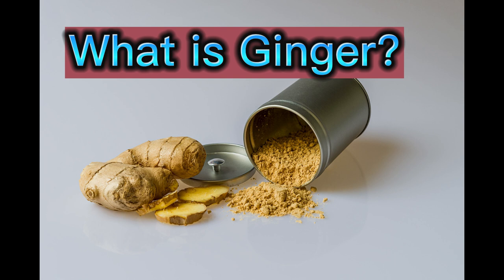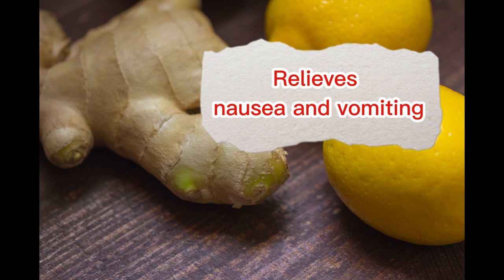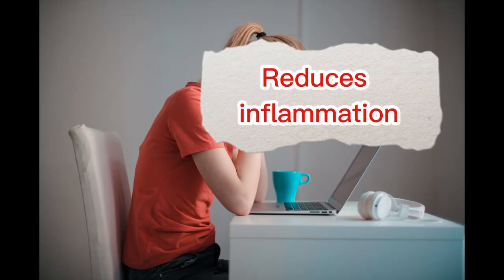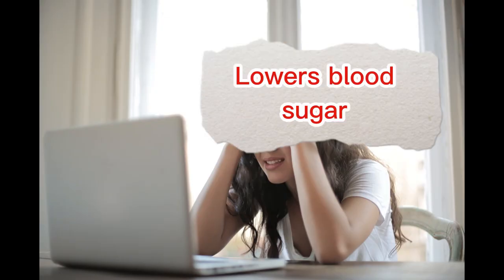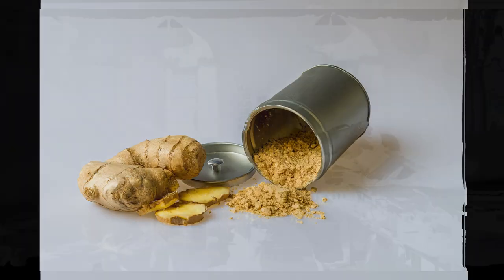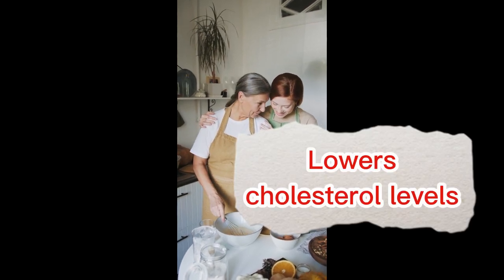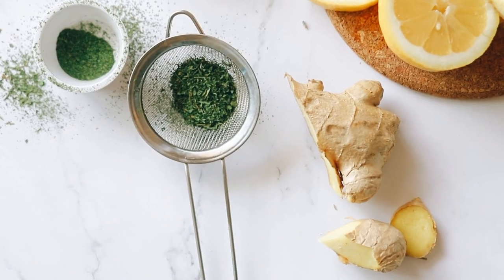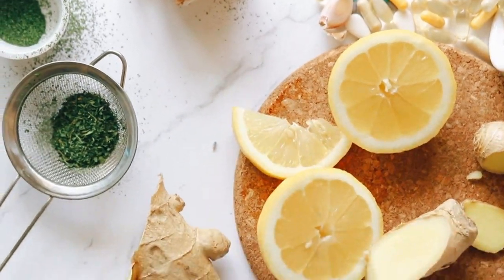The Wonders of Ginger: How This Root Can Boost Your Health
Ginger is a root that has been used for centuries in traditional medicine to treat a variety of ailments. It is rich in bioactive compounds that have numerous health benefits.
Here are some of the health benefits of ginger:

1.Relieves nausea and vomiting - Ginger has natural anti-inflammatory and antiemetic (anti-nausea) properties that can help relieve symptoms of nausea and vomiting.

2.Reduces inflammation - Ginger has anti-inflammatory properties that can help reduce inflammation throughout the body, making it helpful in managing conditions such as osteoarthritis and rheumatoid arthritis.

3.Lowers blood sugar - Ginger has been found to help lower blood sugar levels by increasing insulin sensitivity and improving glucose metabolism.

4.Promotes digestion - Ginger has natural digestive properties that can help relieve symptoms of indigestion, bloating, and constipation.

5.Reduces menstrual pain - Ginger has been found to have pain-relieving properties and may help reduce symptoms of menstrual pain.

6.Lowers cholesterol levels - Ginger has been shown to have cholesterol-lowering effects and may help reduce the risk of heart disease.

7.Boosts immune system - Ginger has natural antioxidant and antimicrobial properties that can help boost the immune system and protect against infections.

These are just some of the many health benefits of ginger. Incorporating ginger into your diet, either as a spice in cooking or as a supplement, can help promote better health and well-being.